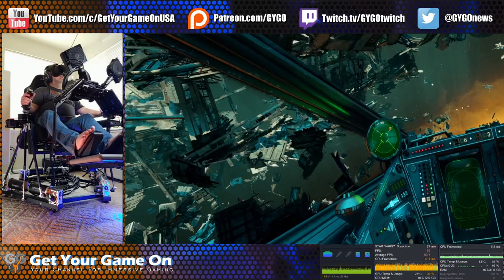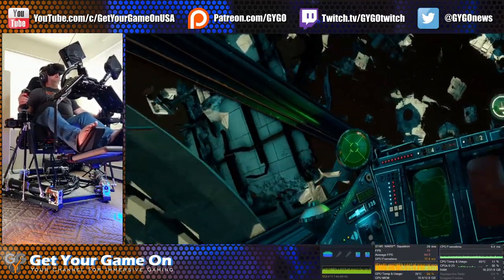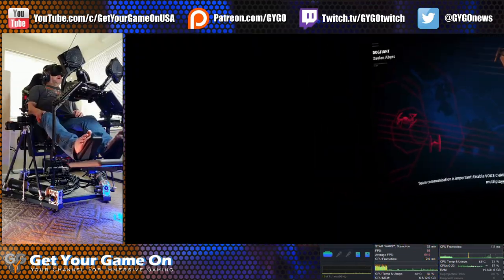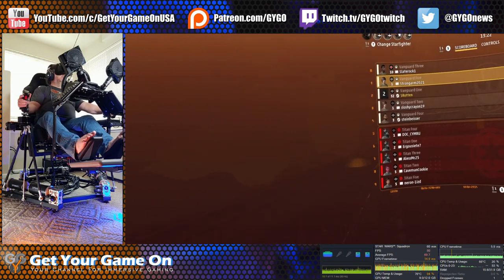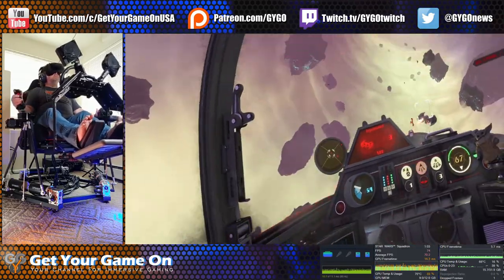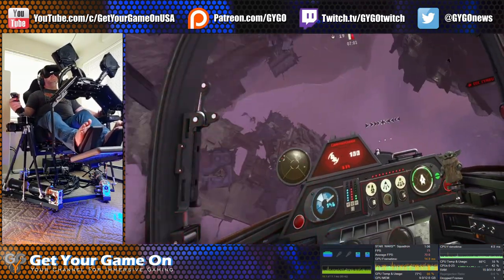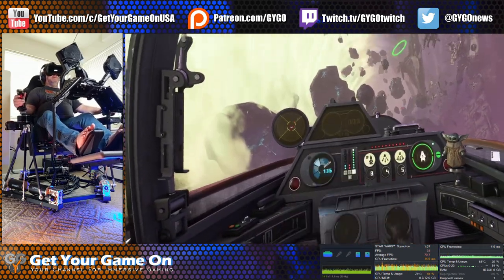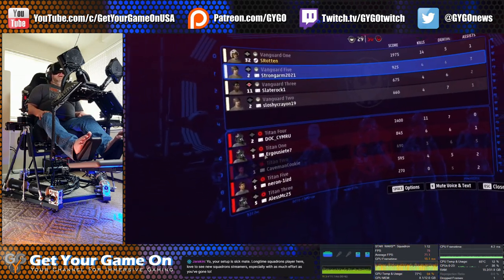STAR WARS: Squadrons In Full Motion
Happy Star Wars Day 2022! May The 4th Be With You All. In honor of the day, I did some dogfighting in Star Wars Squadrons with the DOF H6 and the Varjo Aero. It didn't quite turn out as originally planned, as my mic on the original recording was way too low with my new video capture setup.  Fear not, I added a voiceover so you still get to enjoy my commentary as I help the Rebels destroy the Evil Empire... And try not to get killed too many times in the process!

Timecodes
0:00 - Intro
1:00 - Warm Up
1:20 - Varjo Aero Commentary
2:48 - Squadrons and Motion
5:26 - Multiplayer PvP
7:15 - First Kill
8:36 - Tricks and Tips
16:57 - Victory Imminent
19:03 - End of Match
19:25 - Scoreboard
19:36 - End

I will do my best to include answers in upcoming segments under the appropriate topics.

*Do you shop on Amazon? Any purchase you make through the link WILL NOT COST YOU ANYTHING ADDITIONAL and it will help the channel.  You also don't need to buy what the link goes to, just shop like you normally would and make your normal purchases just like you went to Amazon.com directly.

Endurax 74 Camera Tripod
Saramonic Blink 500 Wireless Microphone
Pixel G1S RGB Video Light Panel
Selfie Stick Tripod
Amazon Basics Aluminum Tripod Stand
Keylight Video Lighting (NOTE: I have the Pixel Brand but this is exact same design as mine)

SYSTEM SPECS:
-AMD RYZEN 5900x
-GIGABYTE B550 AORUS PRO AC
-eVGA 3080ti FTW3 Ultra
-G.SKILL Ripjaws V Series 32GB DDR4 3600
-SEASONIC 850 watt Gold Rated Power Supply

OTHER EQUIPMENT:
-VARJO AERO
-HP REVERB G2
-VIVE PRO
-VIVE
-OCULUS  DK2
-Logitech G27 Force Feedback Wheel
-THRUSTMASTER Warthog Flight Stick
-CH Products Pro Throttle and Pro Pedals
-DOF Reality H6 Motion Platform